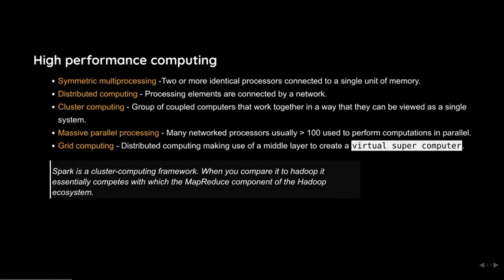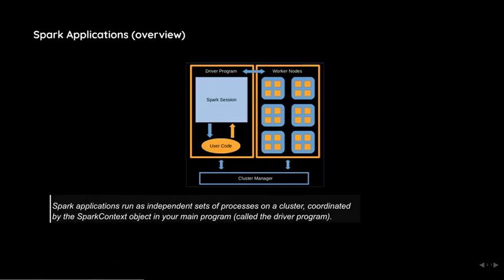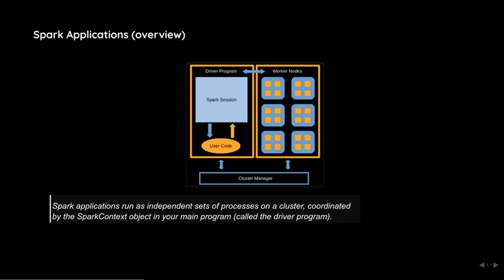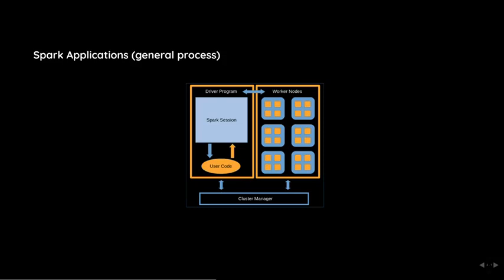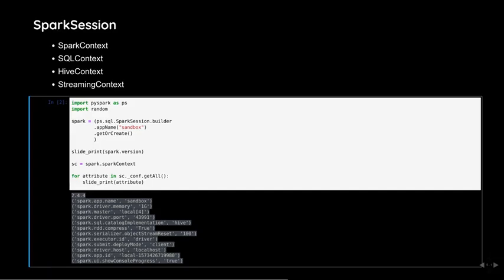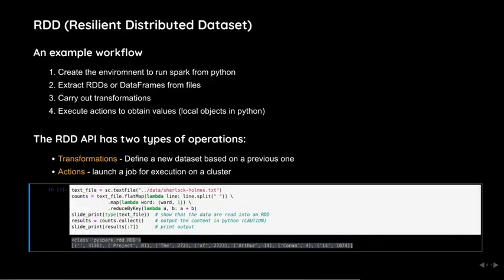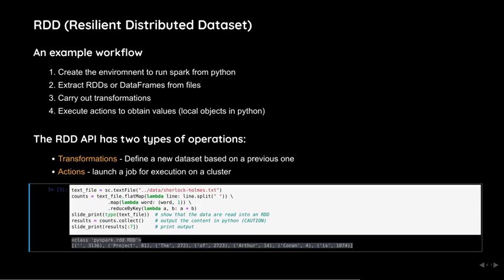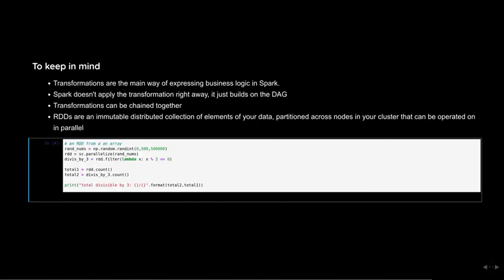Introduction to Spark